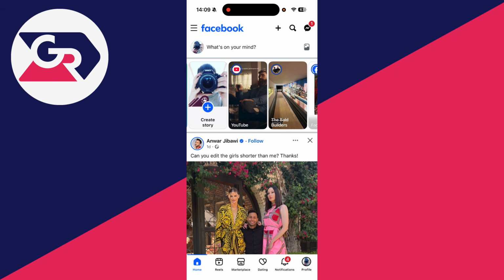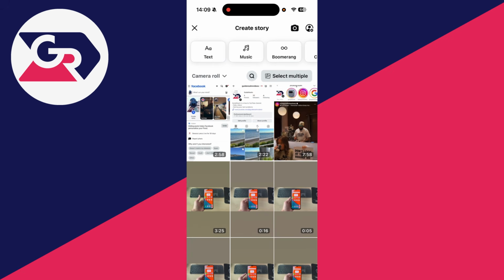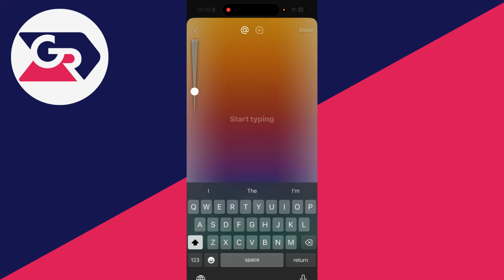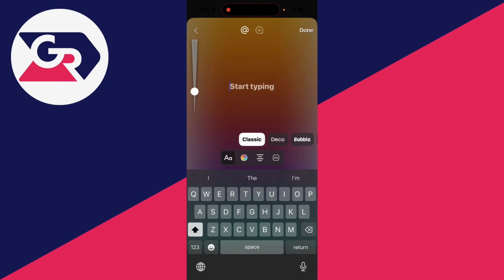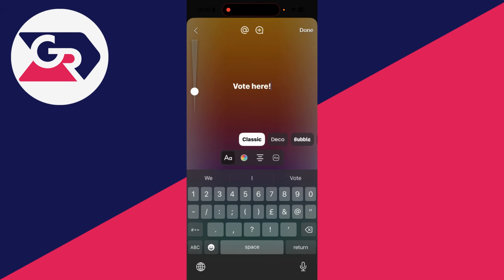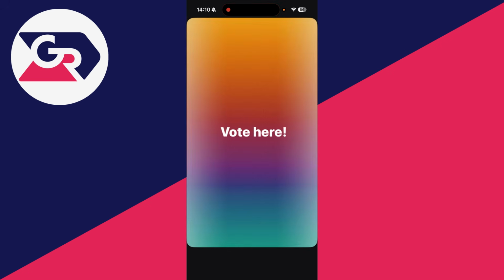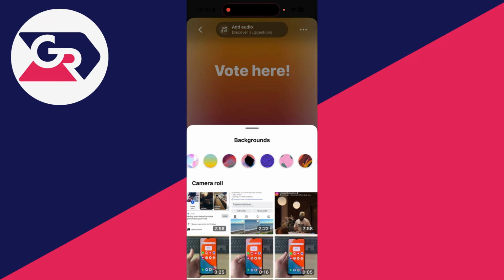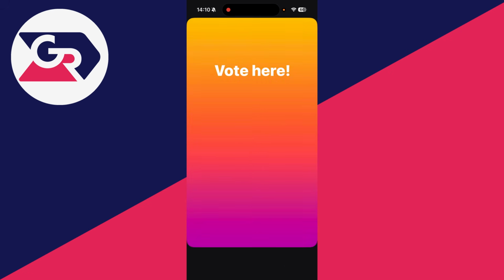How To Create A Poll On Facebook - Step By Step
Learn how to create a poll on facebook in this video.

GuideRealm